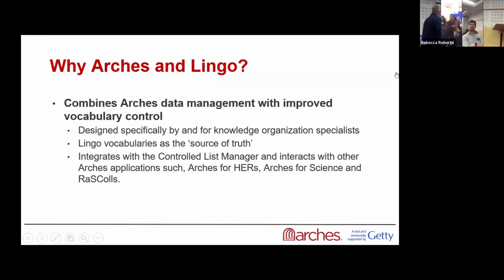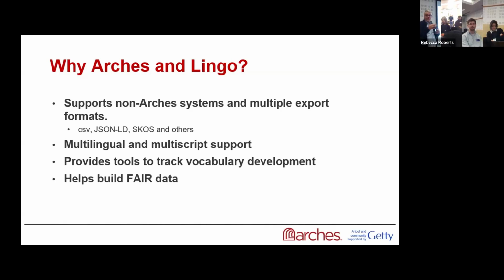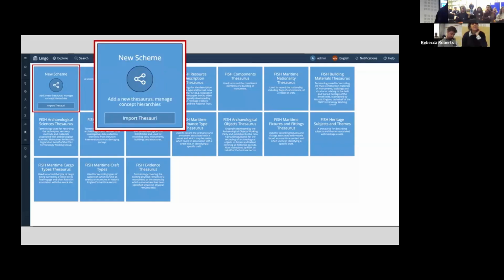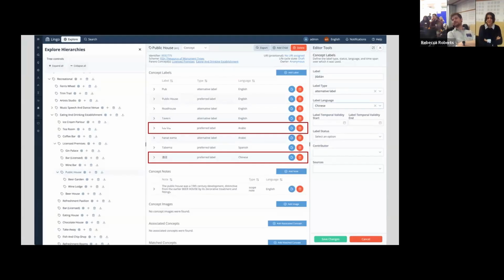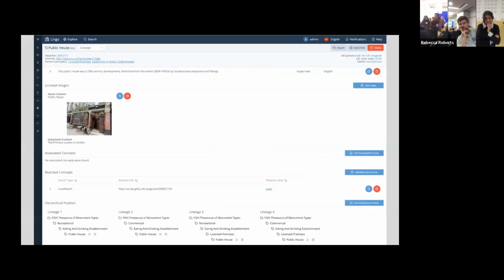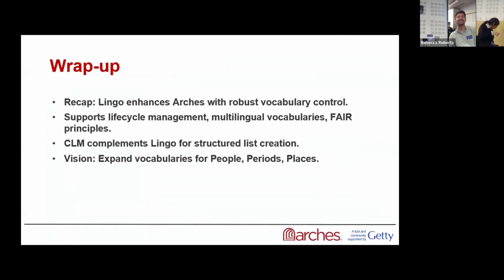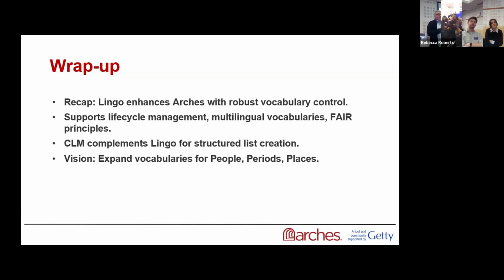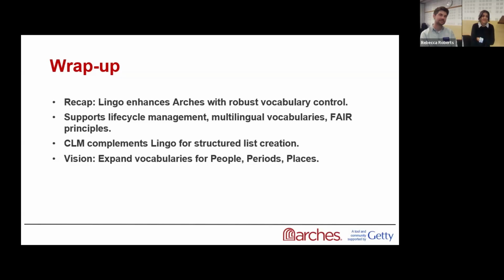4. Introducing Arches Lingo: Managing Cultural Heritage Terminologies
Delivered by Phil Carlisle, Historic England.

Presented during the "Intro to Arches" workshop at the CAA-UK 2025 conference in Cambridge, UK on December 9, 2025.